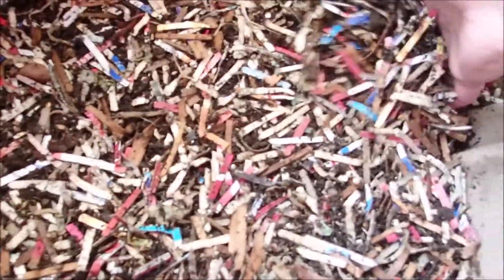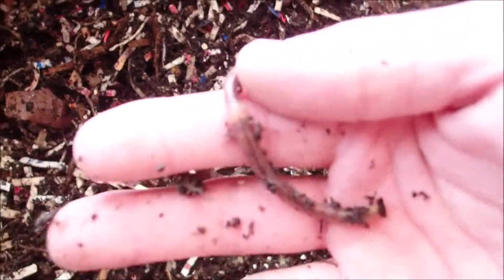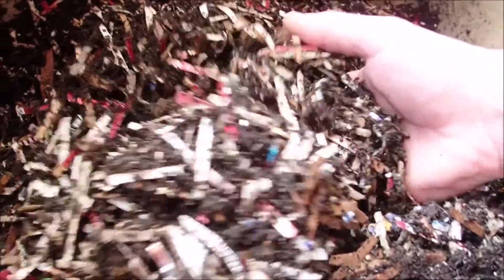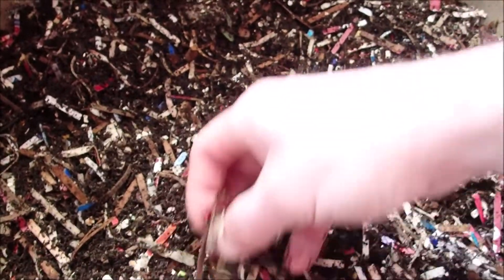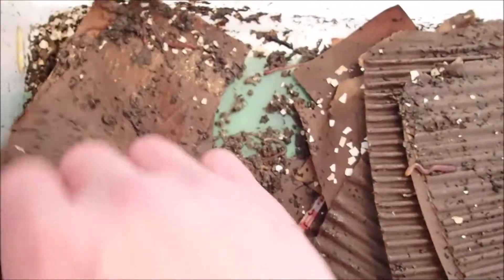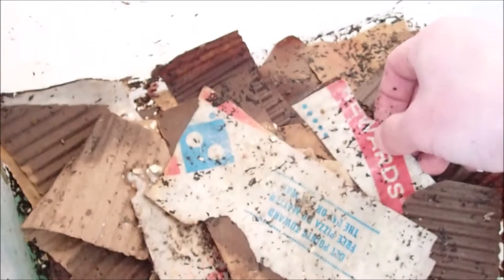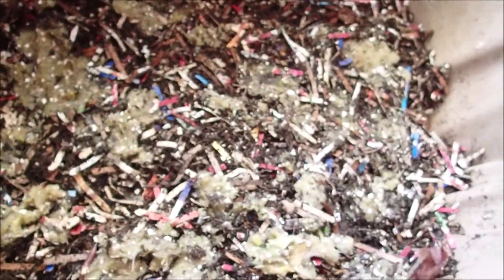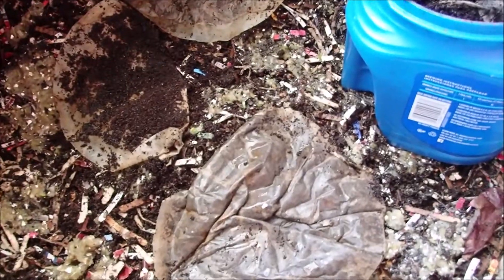European Night Crawlers 3-22-19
This is the 13 week update on the European Night Crawlers after 9 weeks in the Urban Worm Bag. Also a look in on the cocoon only bin after 10 weeks.

Grant McIntosh
Metropolis IL 62960